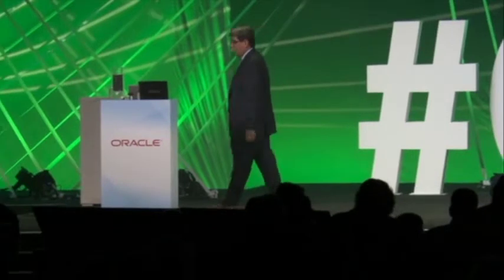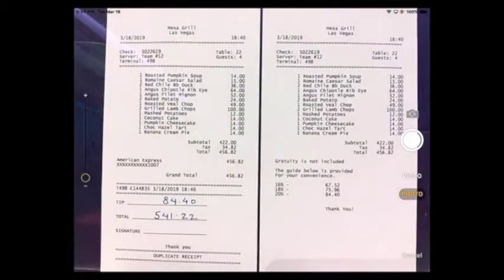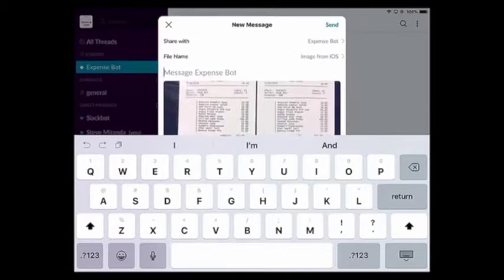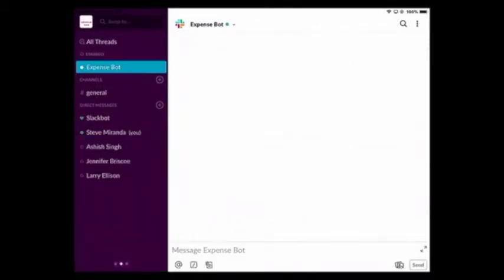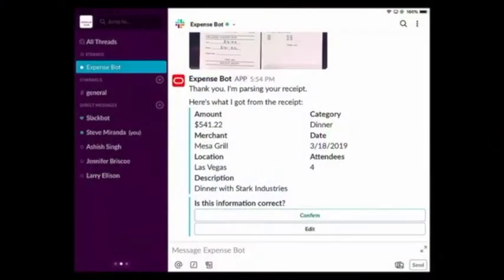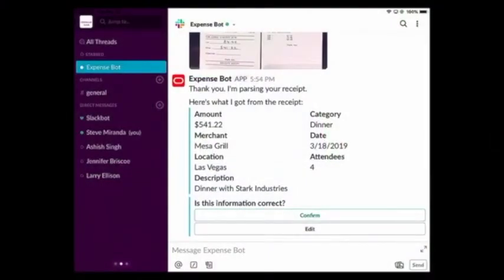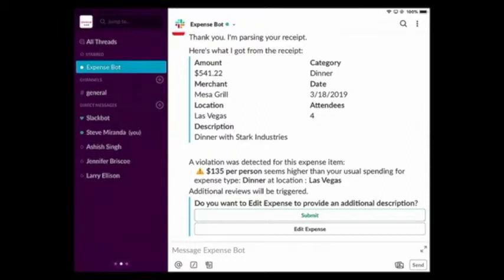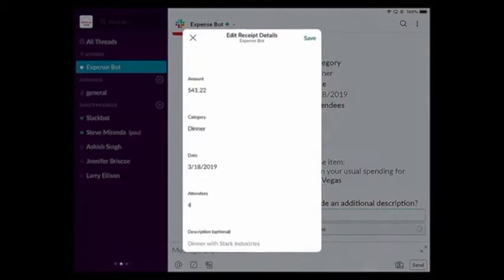Highlights of Steve Miranda keynotes at Modern Business Experience 2019